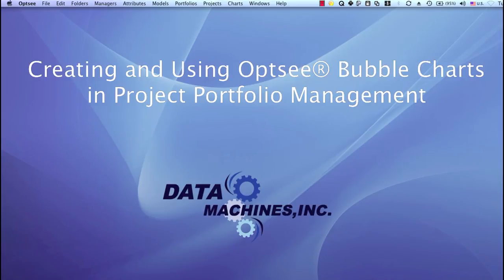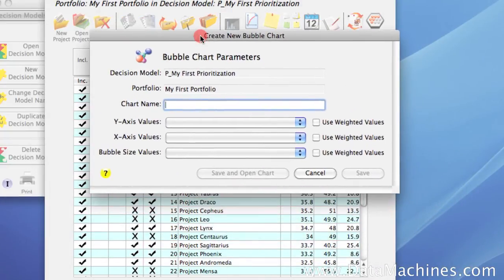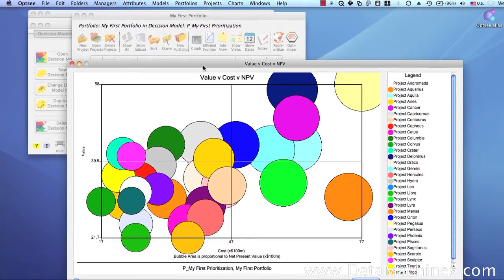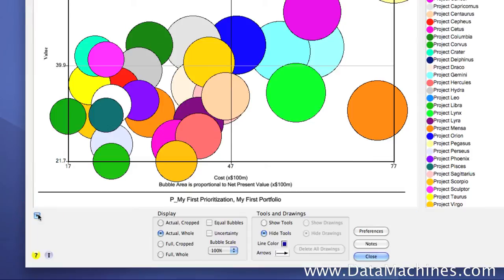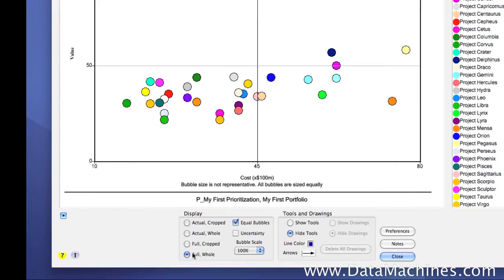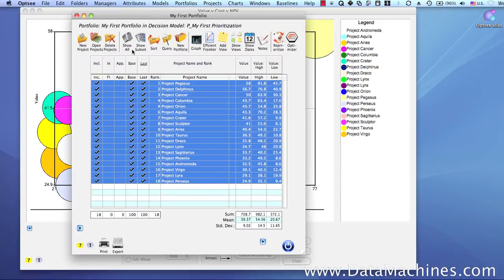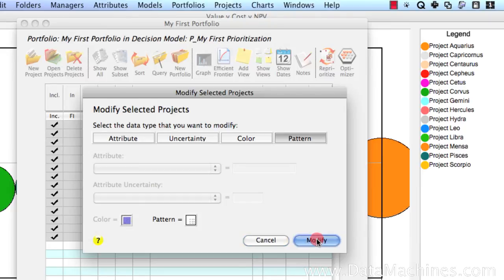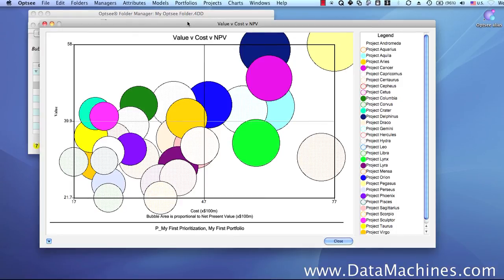Creating and Using Bubble Charts in Project Portfolio Management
Bubble charts are useful for looking at the relationships between projects because they allow you to see 3 dimensions of data at once, represented by the X axis, the Y axis, and the size of the bubble.

In Optsee®, bubble charts can be used to visualize project uncertainty, optimized portfolios, and model portfolio subsets of projects.